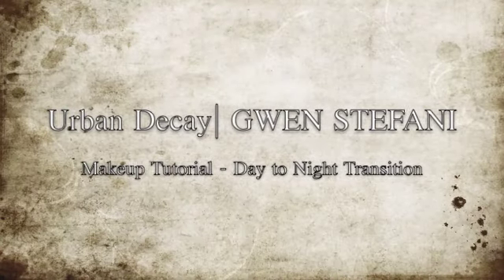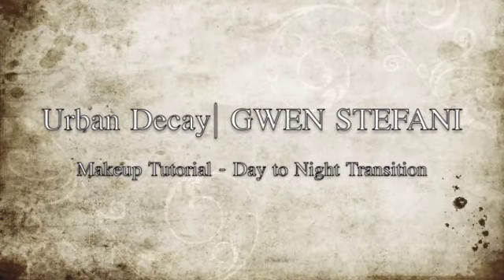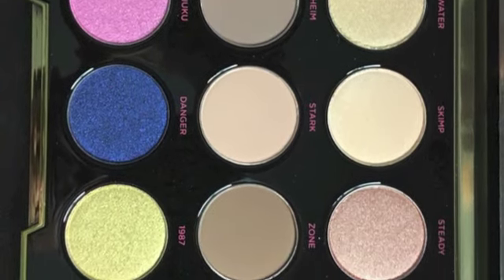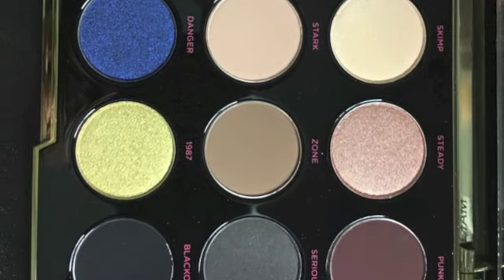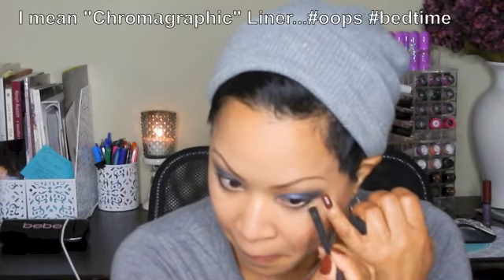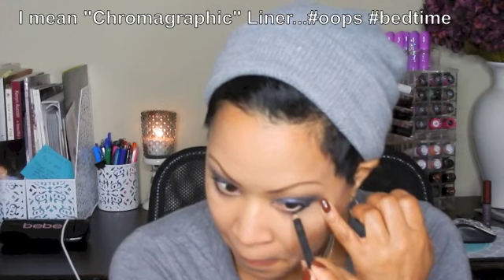URBAN DECAY GWEN STEFANI Palette - Day to Night Makeup Tutorial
**Please Read for Video and Product Information**

This is a simple way to transition your day look to a look perfect for a night out on the town!

*IG & Twitter @msallmadeup

Song "Smiles" by Cityscape